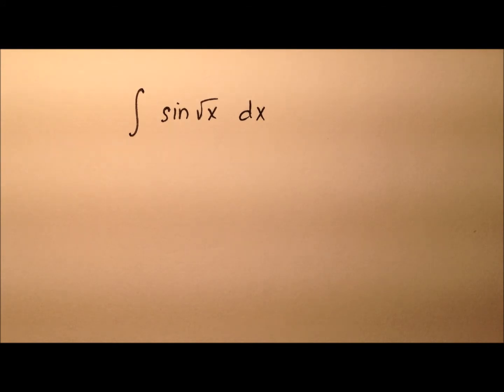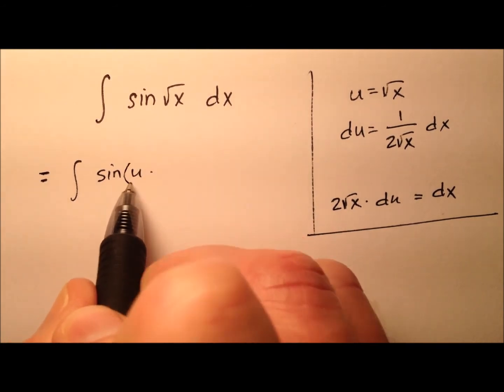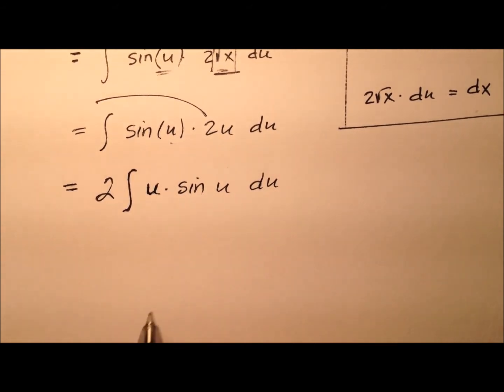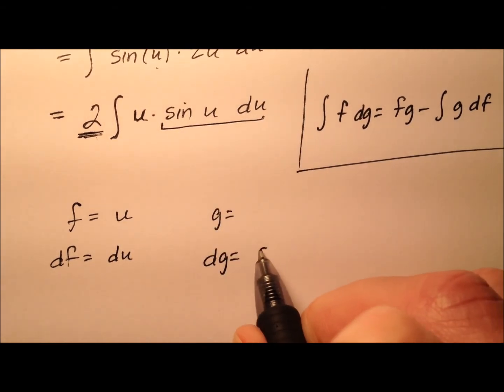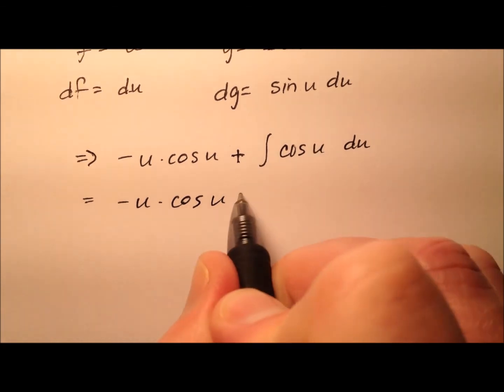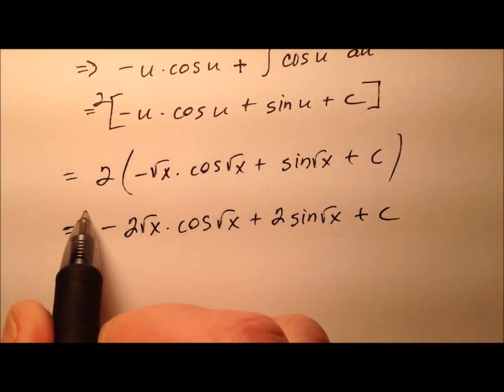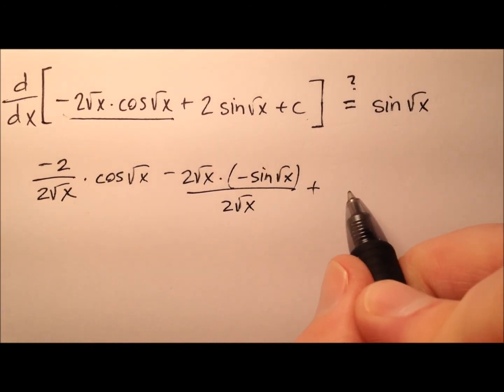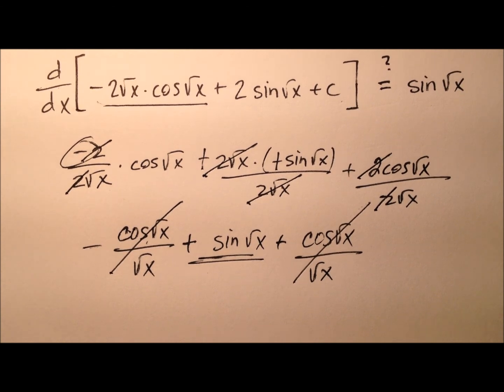Integration for the Sine of the Square Root of x (Integration by Parts)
This video walks through the process of finding the integral of the sine of the square root of x (with respect to x) using a u-substitution and integration by parts. At the end of the video, the derivative is taken to ensure that the answer is correct.